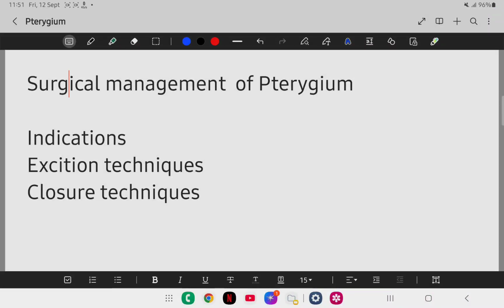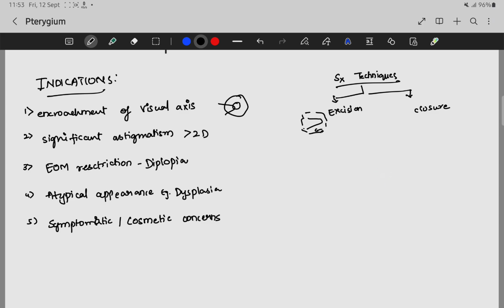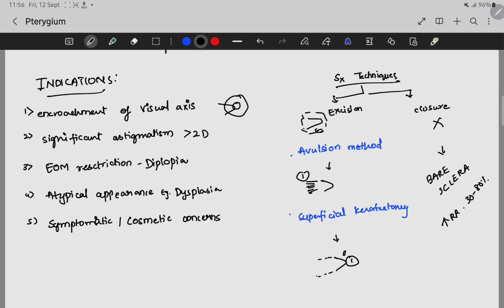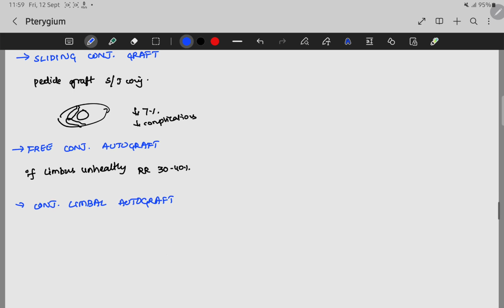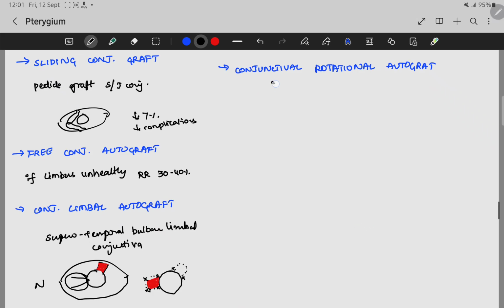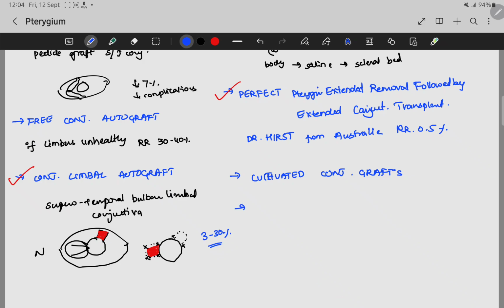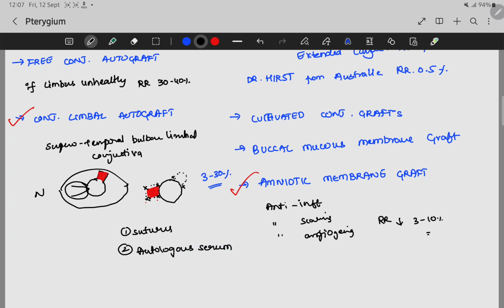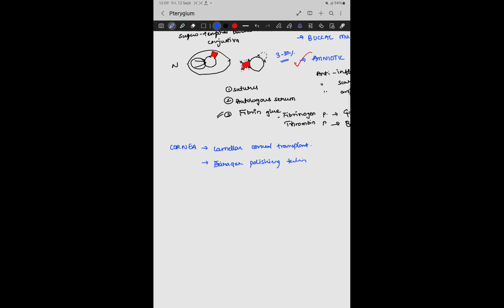Pterygium surgery, indications, excition and closure with grafts, amniotic membrane etc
pterygium surgery technique , indications, bare sclera, autograft allograft , cultivated conjunctival graft, conjunctival limbal autograft, amniotic membrane graft, buccal mucous membrane graft.